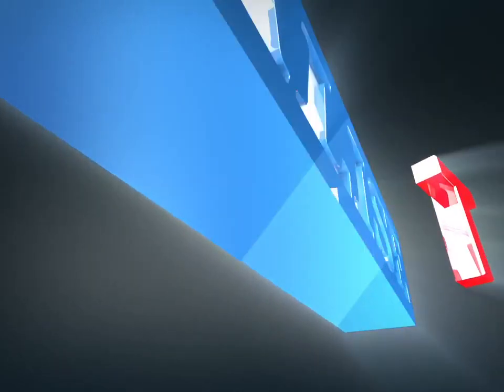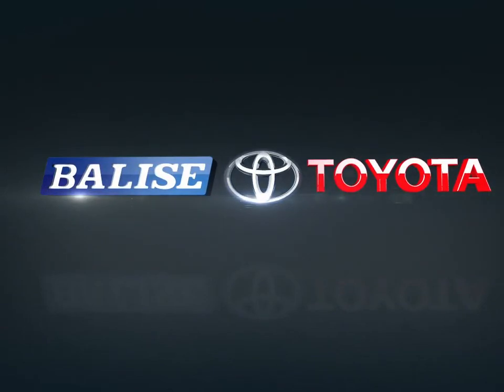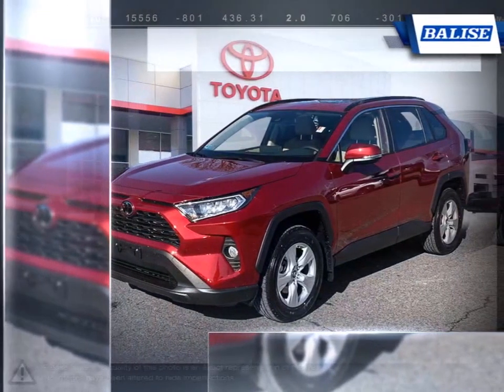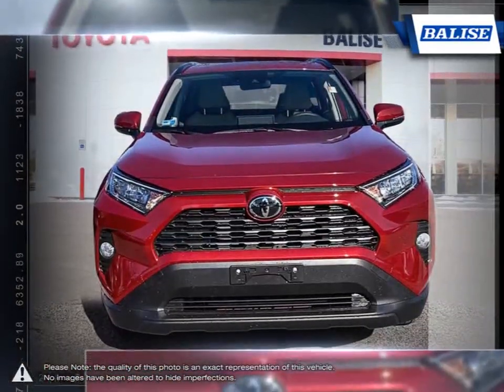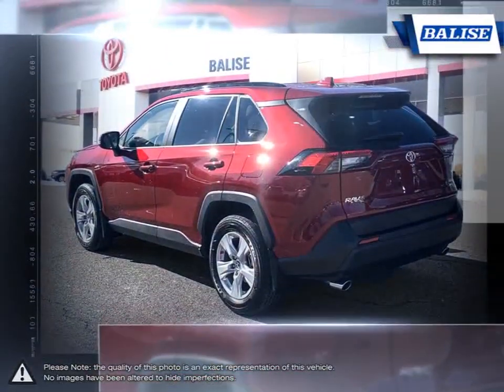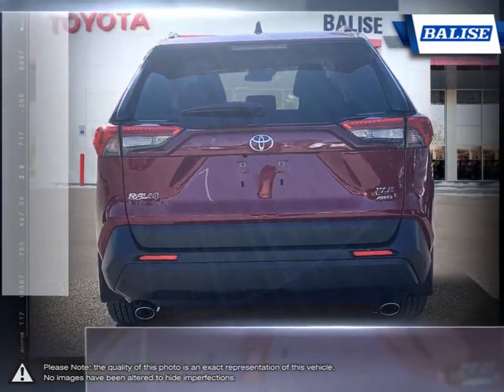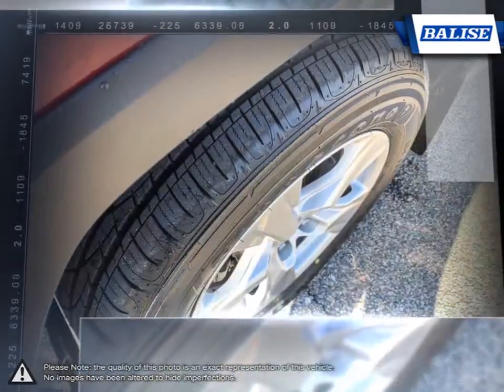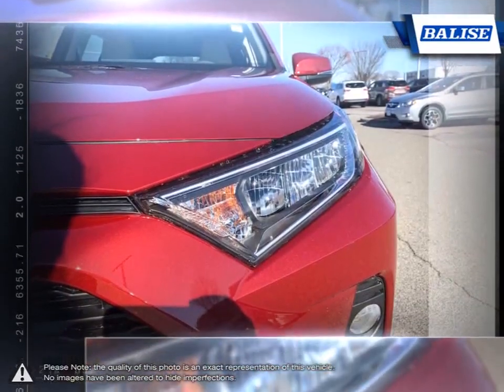2019 Toyota RAV4 | Balise Toyota of Warwick | JTMP1RFV6KD003029